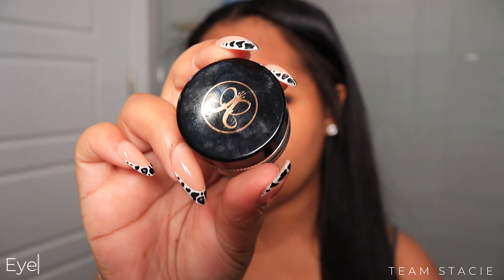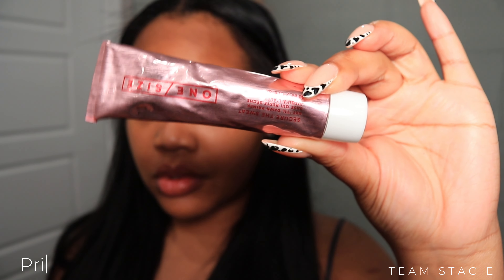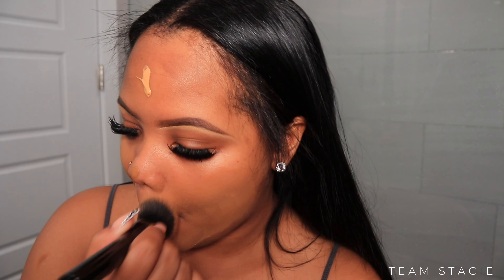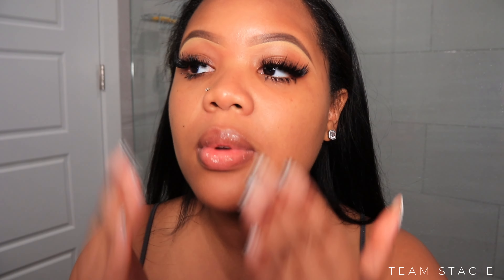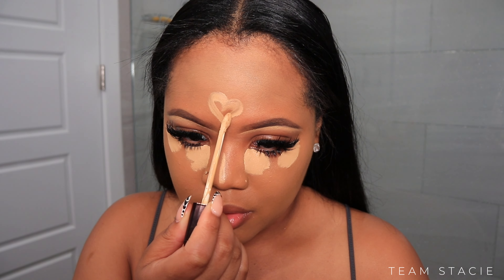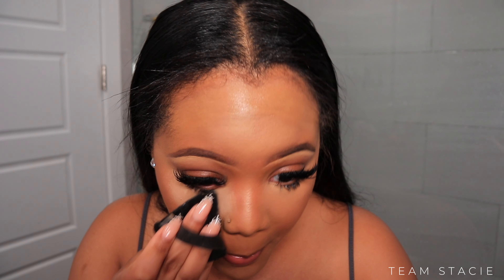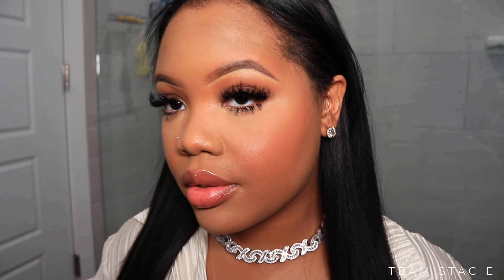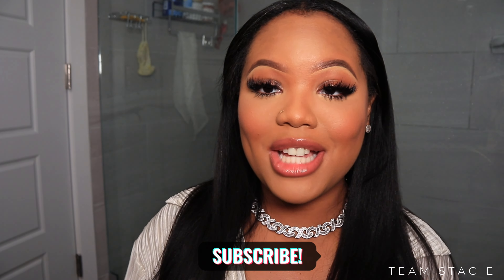ONE SIZE PRIMER WASTE OF MONEY 🚮 | Natural Beat Makeup Look ft New Makeup Products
Hey my loves, thank you so much for tapping in this YouTube video. Im finally back doing what I love makeup tutorials and trying out new products.
FACE
CLEANSER: Thayer Witch Hazel
MOISTURIZER: Embryolisse Moisturizer
PRIMER: OS SECURE THE SWEAT
Elf Power Grip Primer
FOUNDATION: NARS Soft Matte Foundation (Tahoe) & Urban Decay Face Bond (#29)
CONCEALER: Hourglass (Dune)
SETTING POWDER: Huda Beauty (Banana)
CONTOUR: Juvias Place Radiance Booster (Shade 3)
BLUSH: Juvias Liquid Blush (Lily Glow)
SETTING SPRAY: Juvias Place Reday Set Sealed

EYES
EYEBROW: Wet & Wild Ultimate Brow Pencil ( Brunette )
EYELINER:
EYESHADOW PALETTE:

LIPS
LIP LINER: Remedy by Ari (Soufflé)
LIPSTICK: YSL Candy Glaze Sheer Nude

Lashes:
Individual Lashes from @glanceatmebeauty on IG
LASH MAP 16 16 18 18
Similar Strip lashes

Amazon Makeup Must Haves

Best makeup SPONGE

▷ OTHER VIDEOS YOU MIGHT WANT TO SEE: